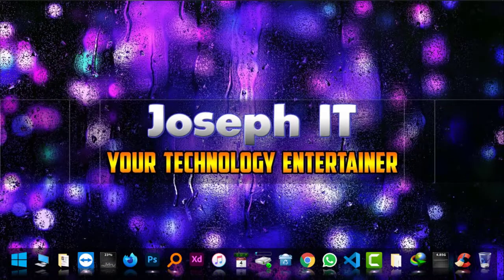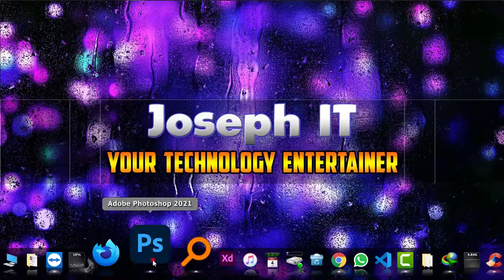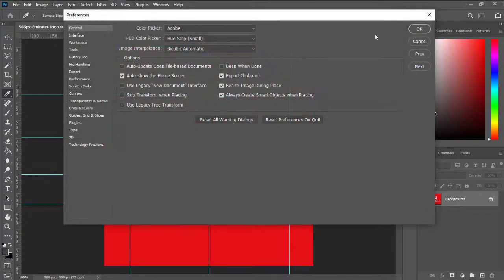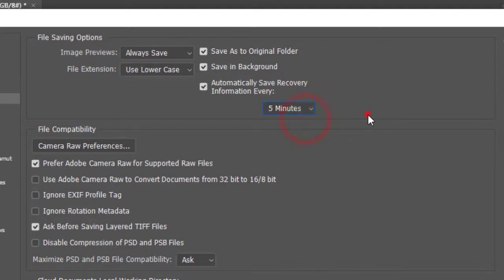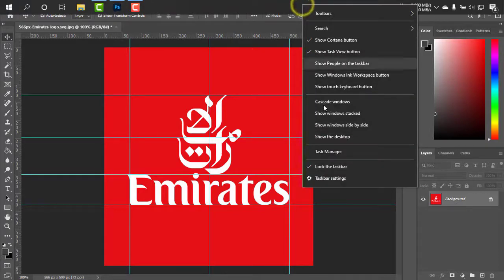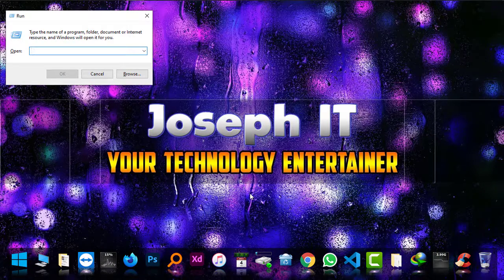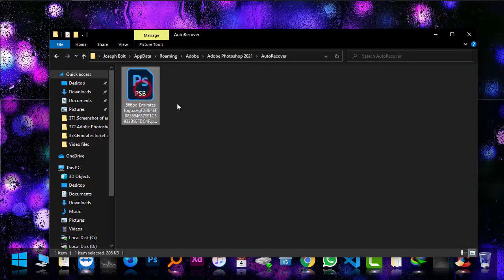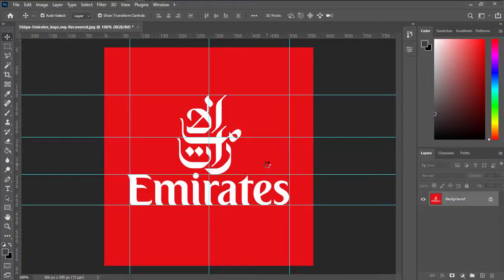Adobe Photoshop 2021 - Get Unsaved or Crashed File back Easily Enabling Autosave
Adobe Photoshop 2021 has been released and it is full of awesome features. One of its features is Enabling autosave and getting the crashed or unsaved file back from recovery if anyone faces a powercut or crashing problem!

In the photo editing world, Adobe Photoshop is crownless a hero and every year we get the latest versions of PS with more enhanced features and options!
Getting unsaved or lost projects back is one of the finest features of Adobe Photoshop and just by some simple clicks, we can get our crashed or unsaved file back on photoshop 2021!

You can also visit my another channel  @GermanLehrer to support us ❤❤❤

Share your experience, your suggestion and,